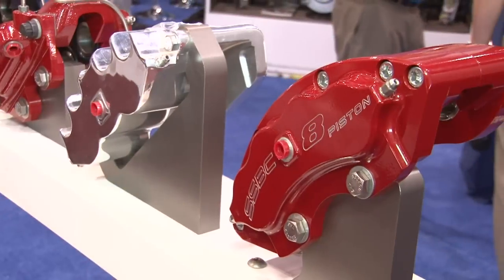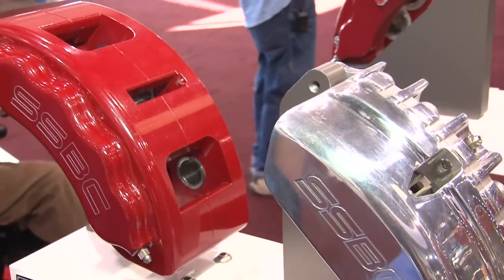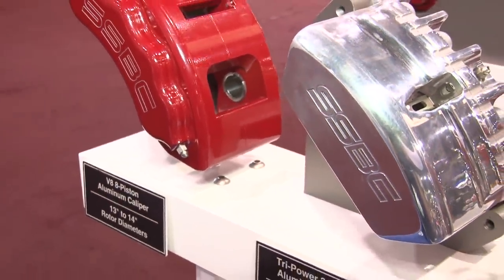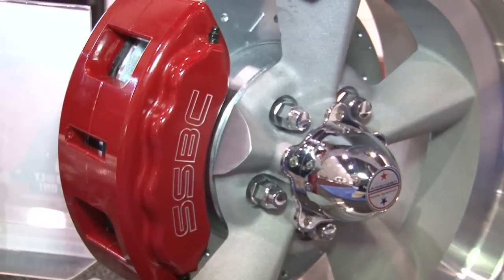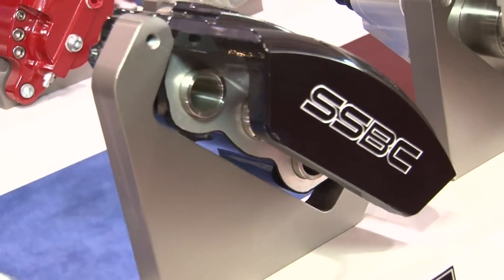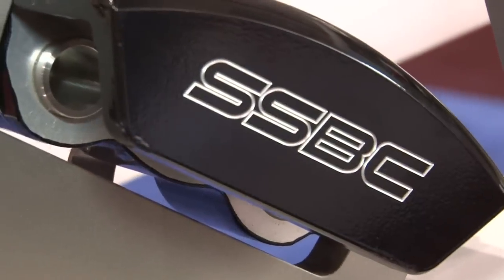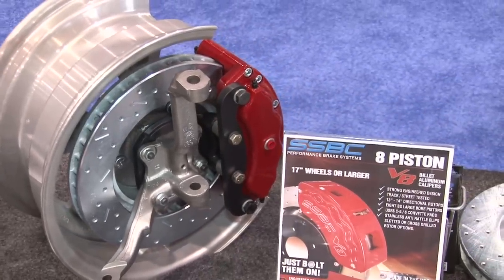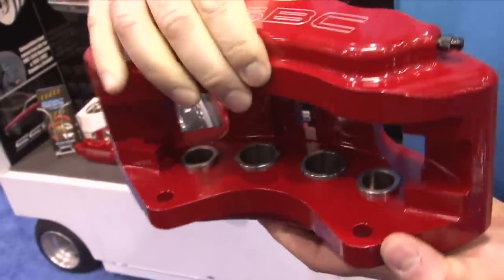SSBC Brakes slim fit new "V8" 8 Piston Calipers - SEMA 2011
SSBC Performance Brakes talks about their V8 8 piston calipers at the 2011 SEMA Show. This is an amazingly large caliper - but that is very unique because it fits into a 15" wheel. The idea of having a high horsepower car, with a smaller wheel, is a challenge. It fits into a 15 x 8 rally wheel! Sleepers be aware!